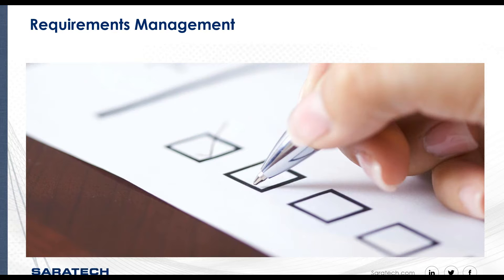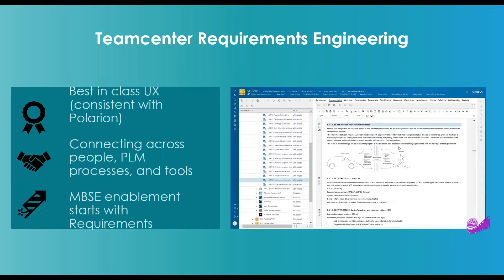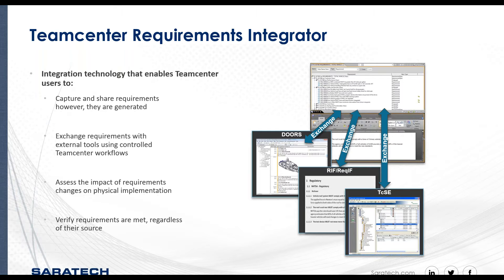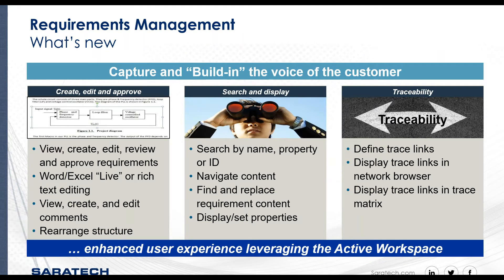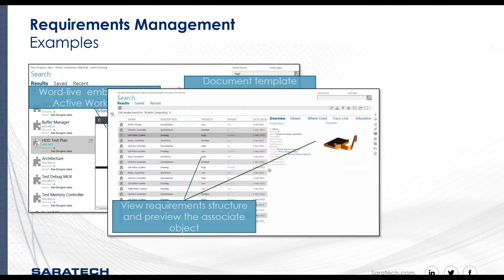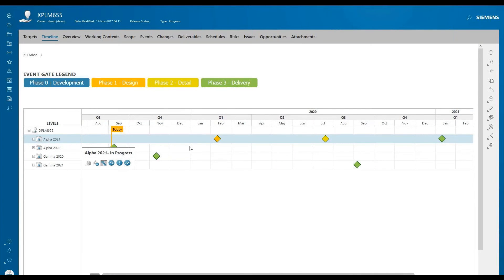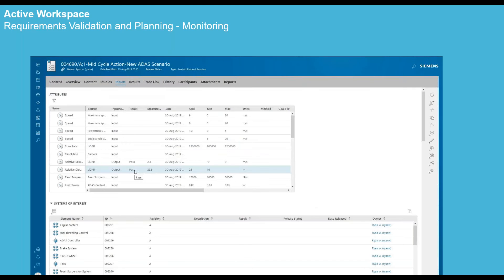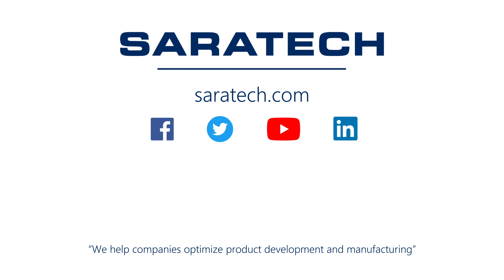Teamcenter Requirements Management: What's New